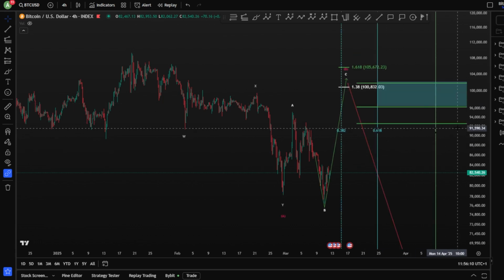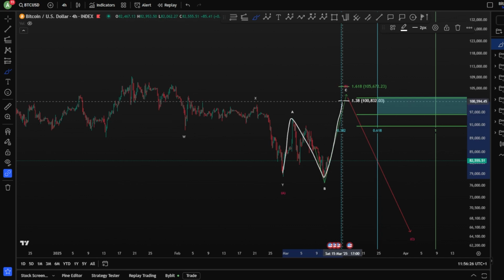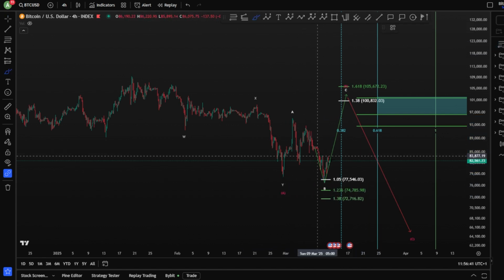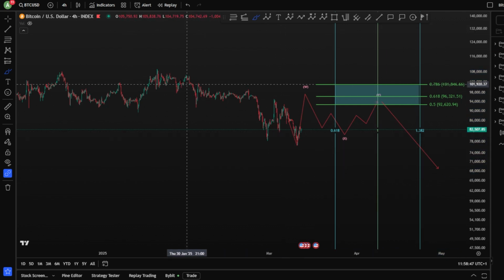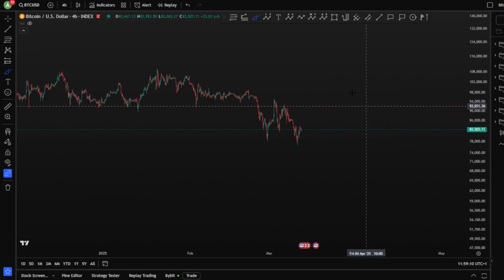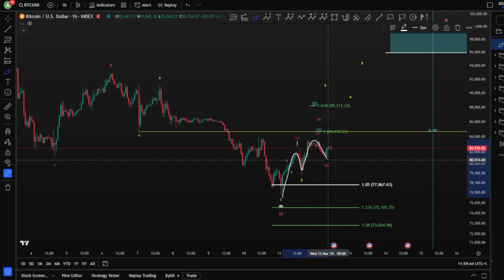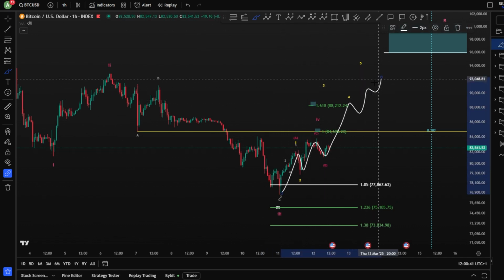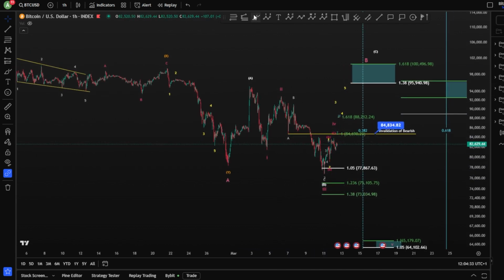Bitcoin (BTC) at a Crossroads: Bullish or Bearish? Looking for a Decision | Elliott Wave Crypto